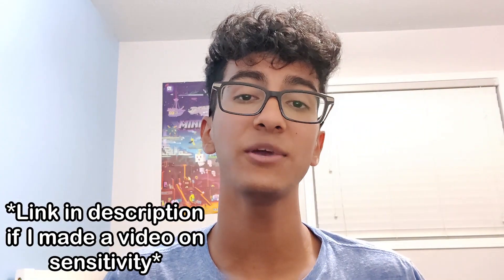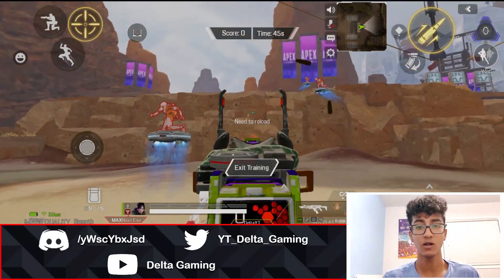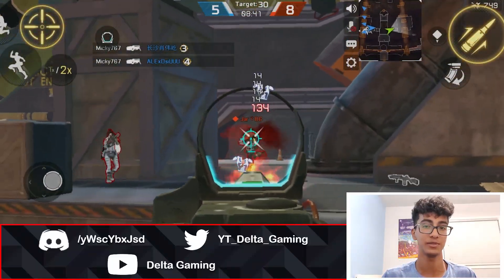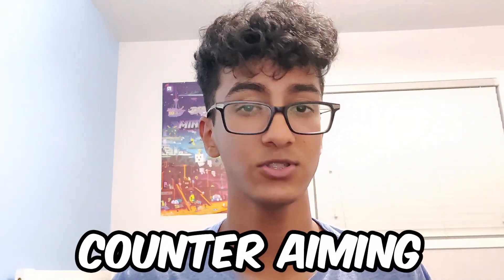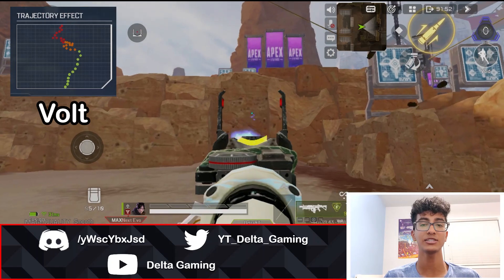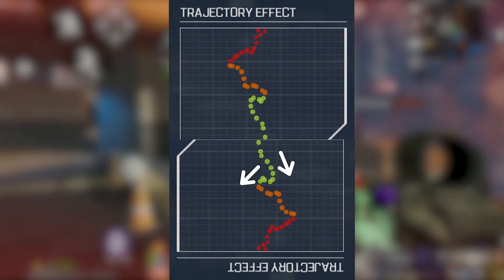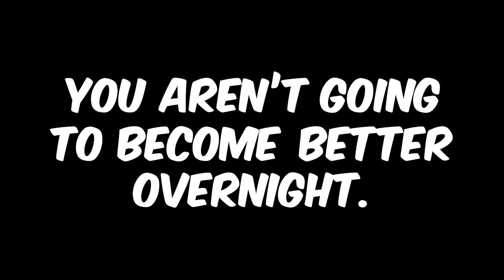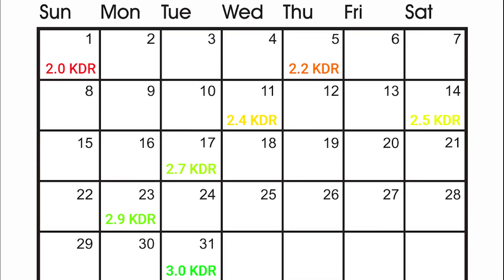5.1 Ways To Improve Your Aim NOW In Apex Mobile...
Here are 5.1 ways to improve you aim in Apex Mobile. These tips and trick will make your aim better in Apex Legends Mobile!

Aim is very important in Apex Mobile. Here are ways to improve your aim. These tips and tricks will help you get more kills and win more games in Apex Legends Mobile.